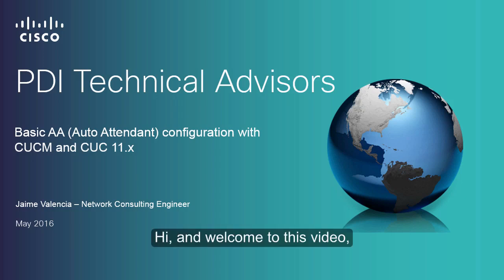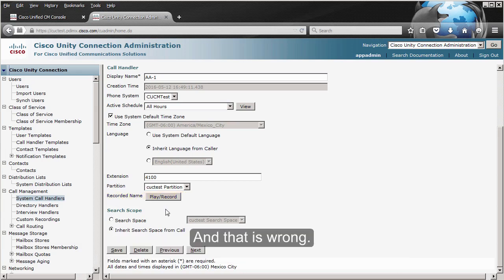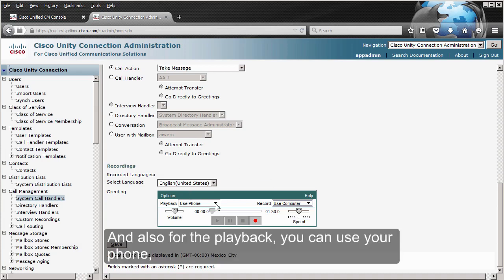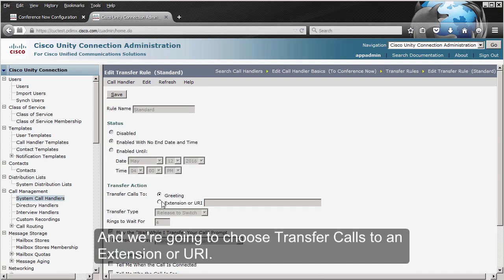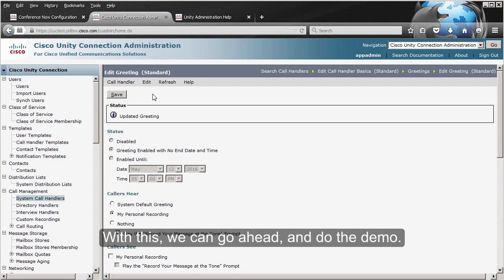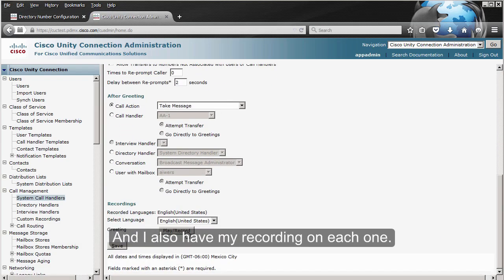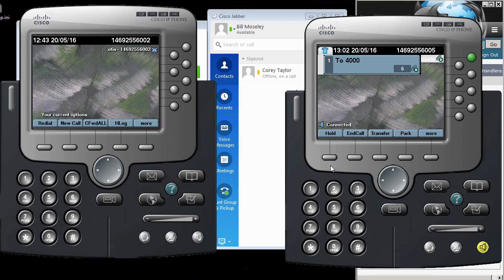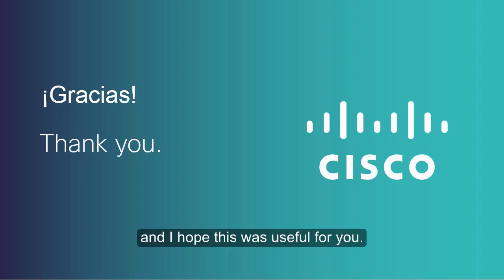How to configure an Auto-Attendant with CUC 11.x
In this video, learn how to configure a basic Auto-Attendant with CUC 11.x, this is applicable for any previous versions as the config elements are the same.
I did the video using the SIP integration, but it would work the same for a SCCP integration.
You can review the System Administration Guide if you have doubts about any of the settings, or simply use the Help - For this page option while in CUC admin
A few things to consider are:
1 - You cannot have more than 10 options in the caller input (0 through 9), if you need more, you'll have to spread them across 2 call handlers.
2 - You cannot capture data like credit card numbers, you would require a Contact Center solution for doing that.
3 - Make sure you adjust the config to prevent toll fraud, you can review this guide:
If you still have doubts about the procedure, if you meet the entitlement, you can reach us, the PDI Technical Advisors team,
In the above page, you can find our entitlement requirements, working hours, and how to open a case.
I also encourage you to review my FAQ before opening a case, I cover a lot of products in it: